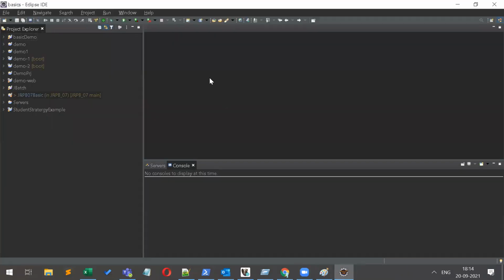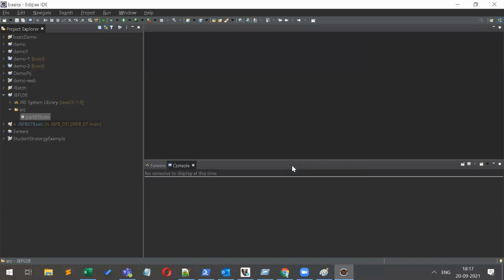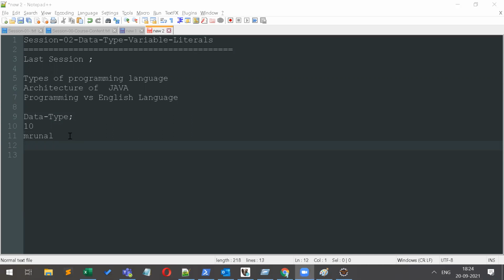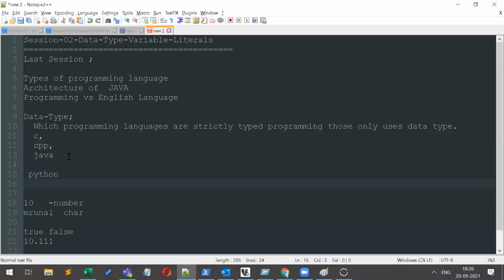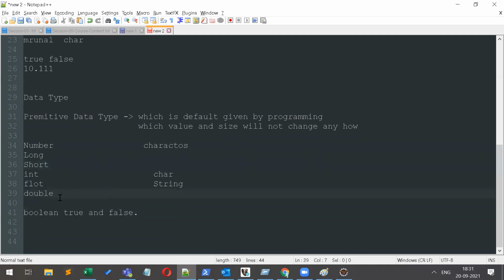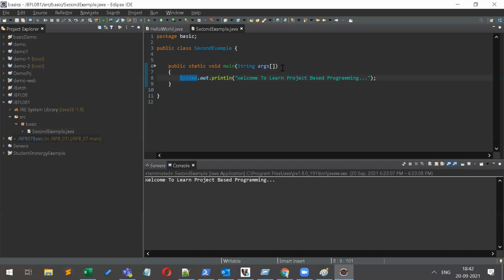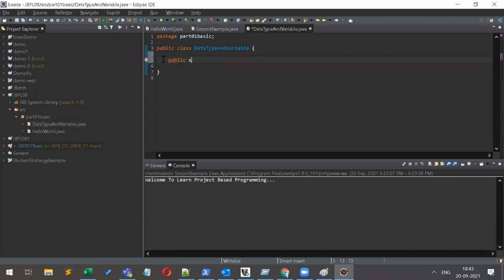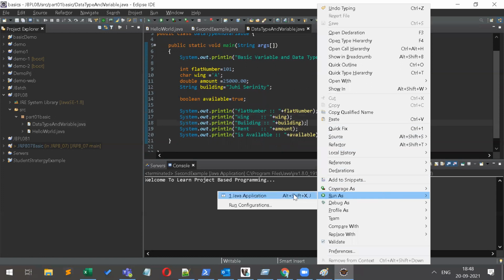Session 02 Data Type Variable Literals